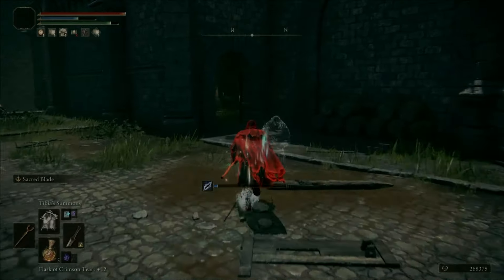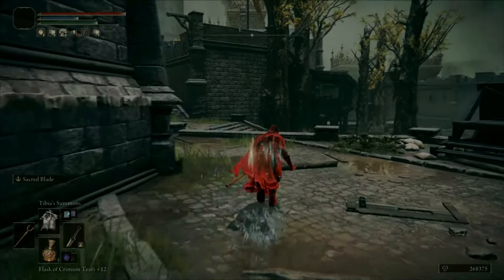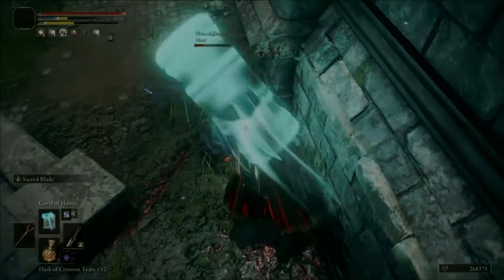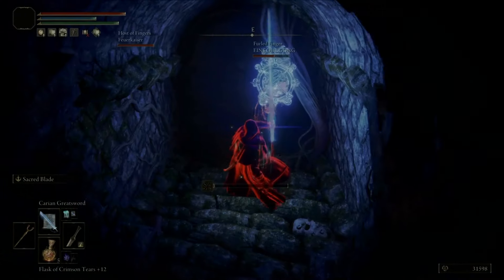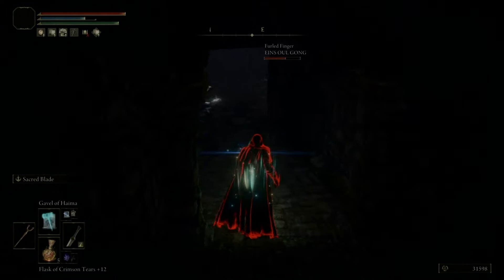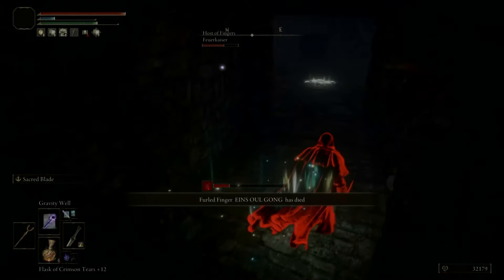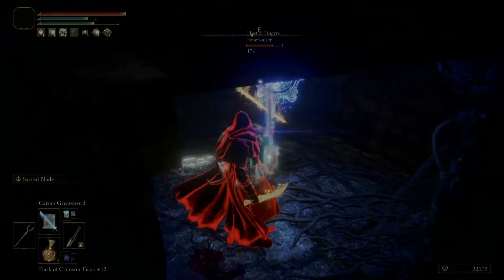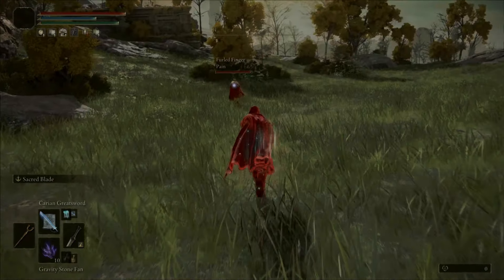What weapon level should you be for invasions? | Elden Ring PVP matchmaking